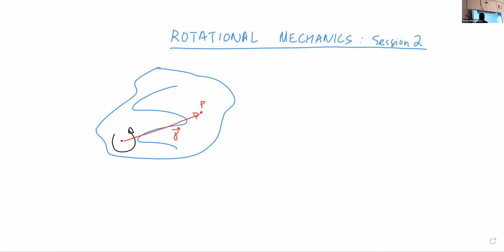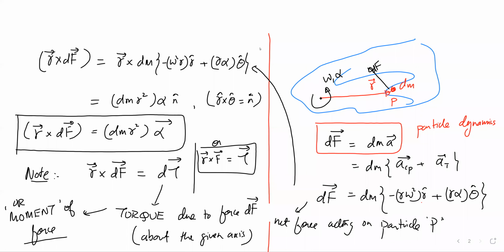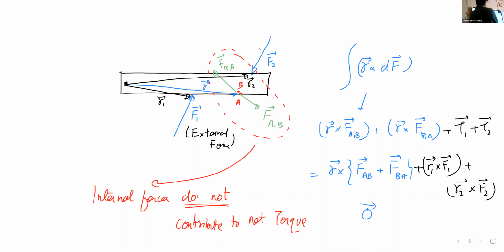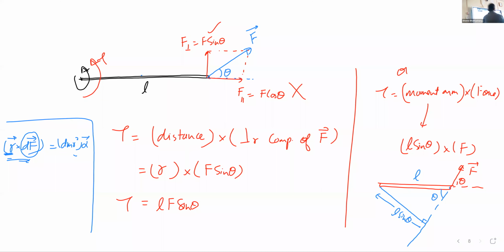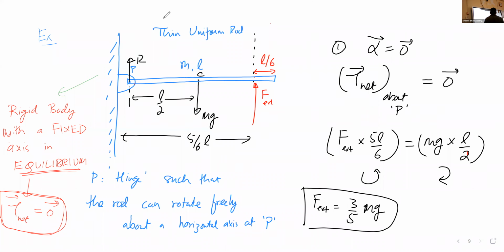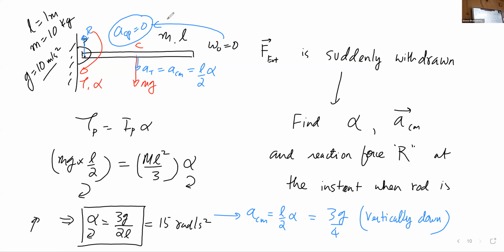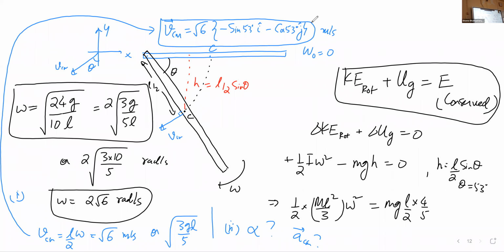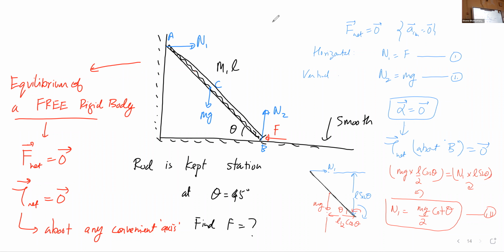Rotational Mechanics 2,11th,Genius Batch (21-23),Date-03-02-2022,By-Shome Bhattacharya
Know all about Rotational Mechanics!